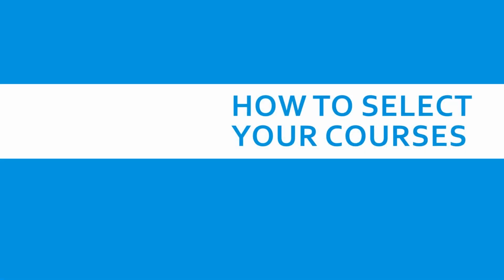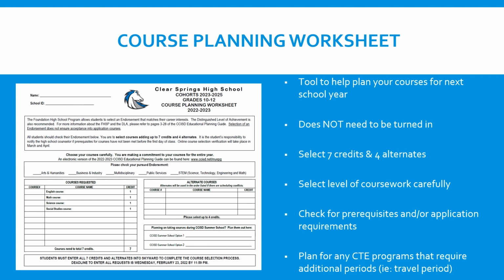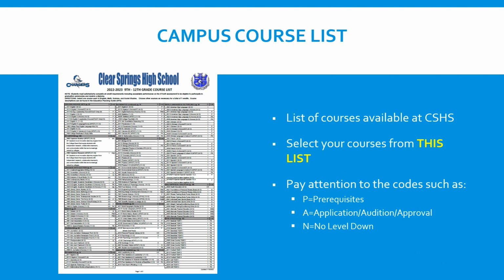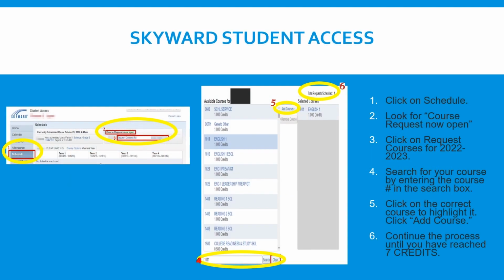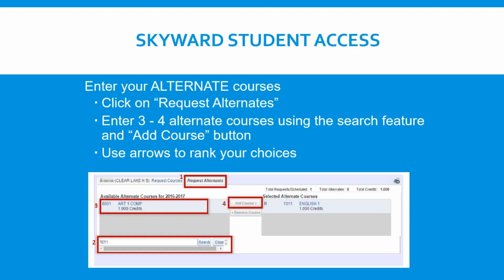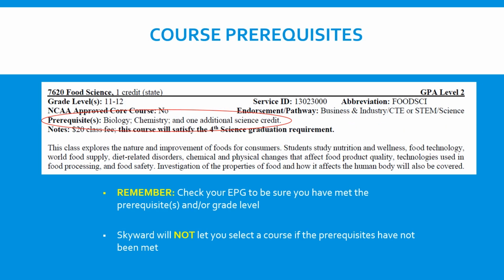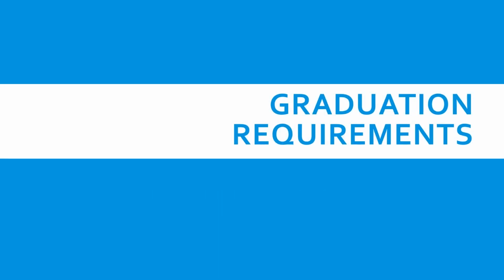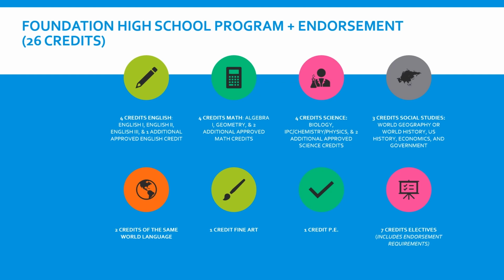Course Selection Instruction Video